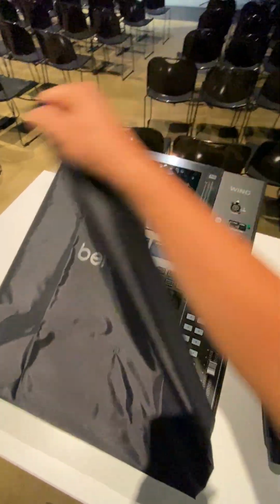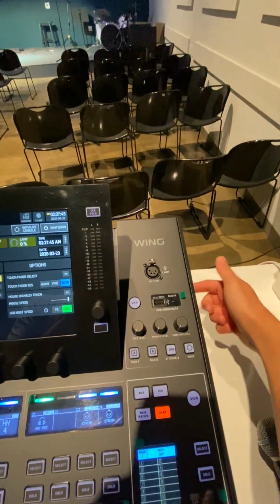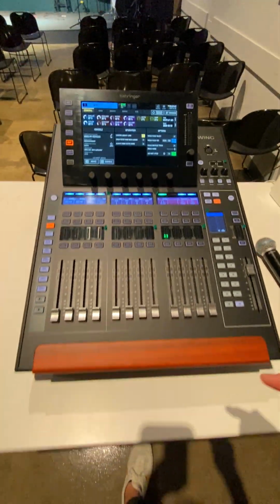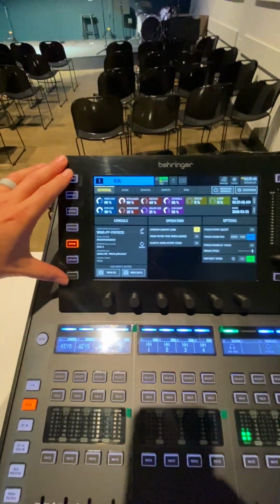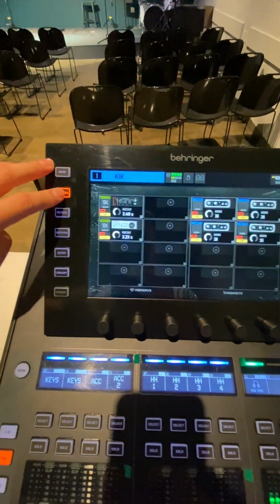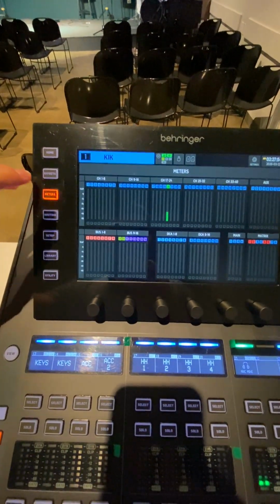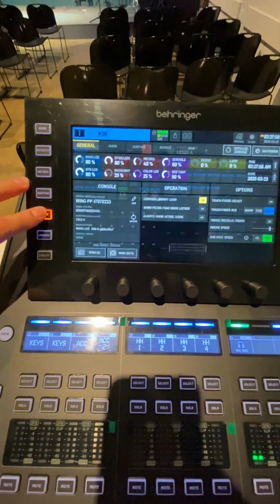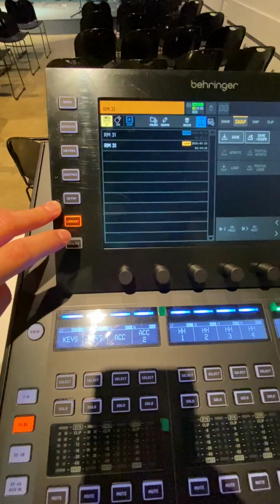Room 31 - Behringer Wing Upgrade